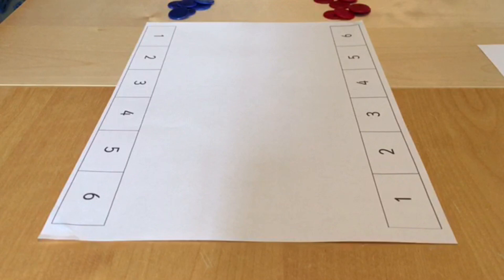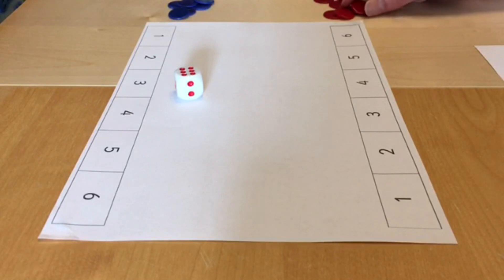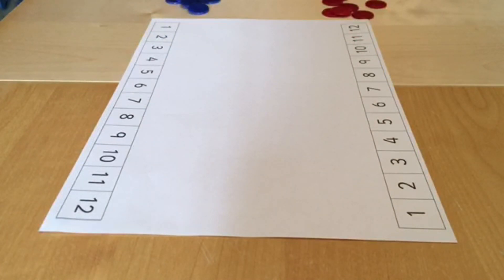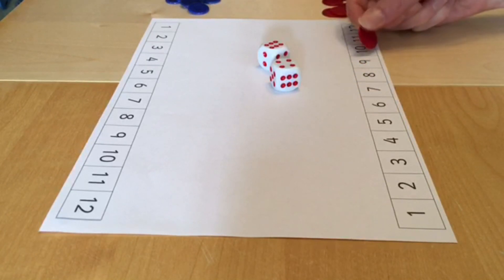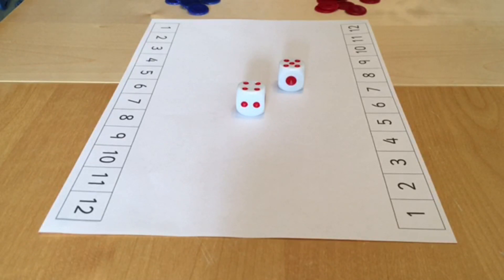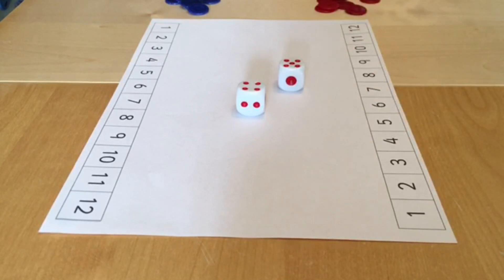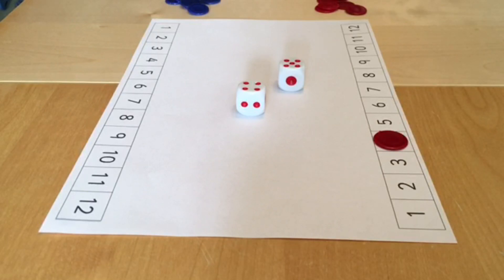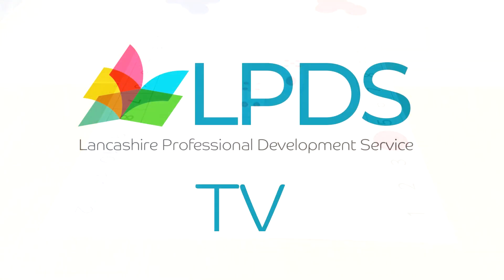Lancashire maths team - your number's up game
Watch Lancashire Professional Development Service maths consultant Tim Kirk demonstrate 'Your number's up', a simple maths game for primary aged children.

Visit the Lancashire maths team website for more fun home learning activities